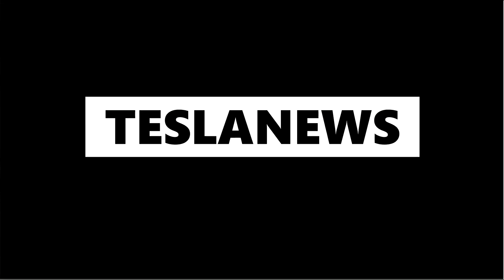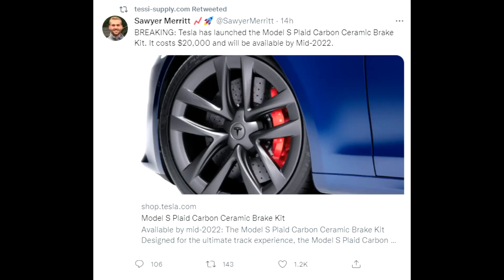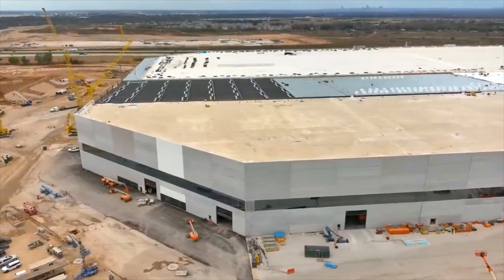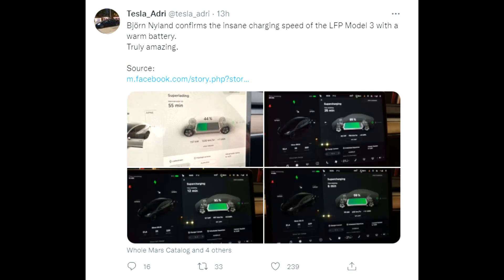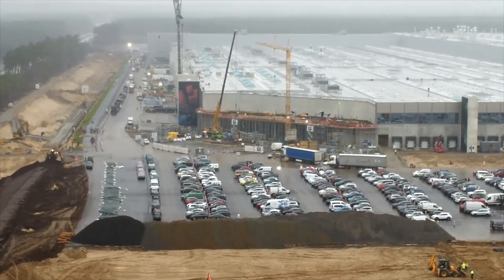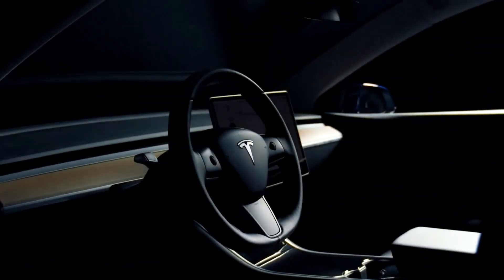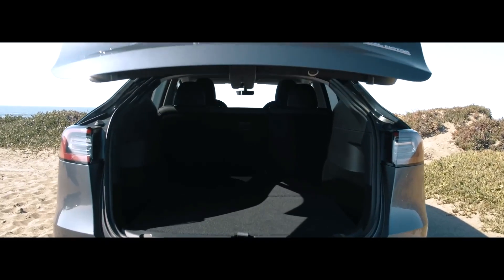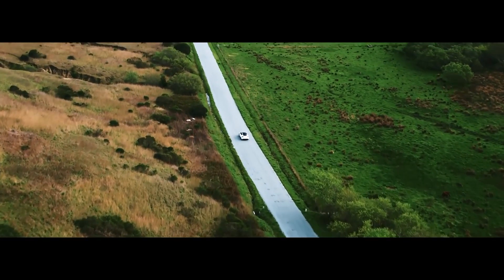TESLA: Insane Model S & 3 Charge Speed ++ Giga Berlin final Approval date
Welcome back to Teslanews, today with the Model S & 3 Charge Speed. Furthermore the Giga Berlin final Approval date.

Cheers

Marian